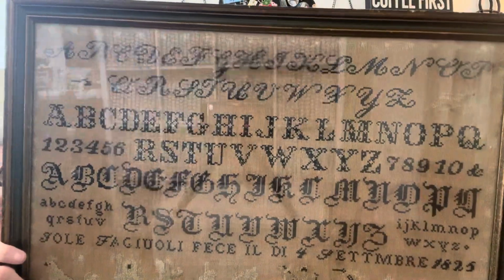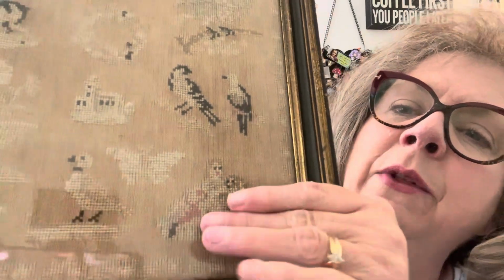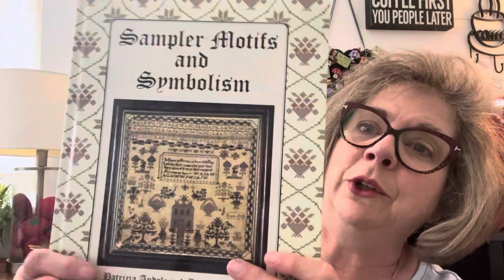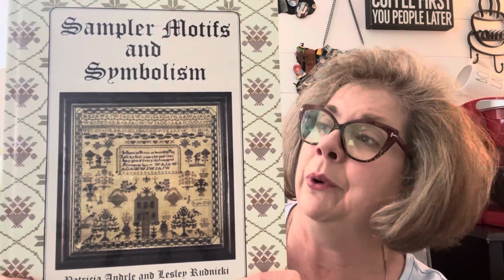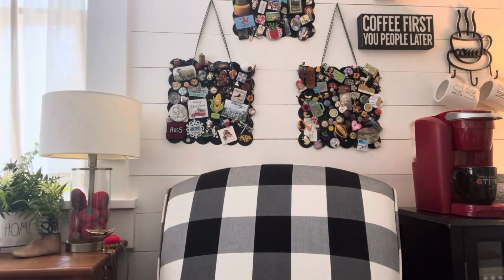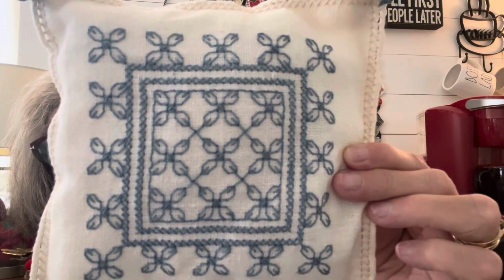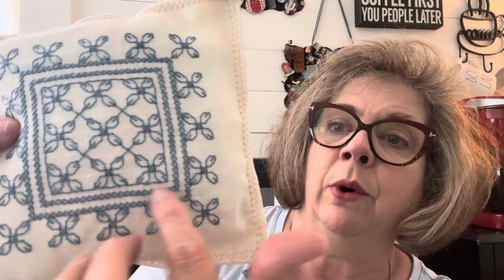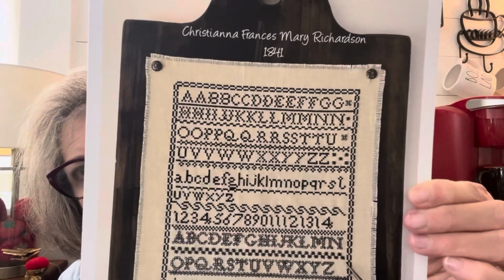Flosstube #49 - Sampler Sunday- Motif Symbolism and an Italian Sampler from Mayberry!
Violets & Verses -  Jennifer Richardson

Motif Information
Hands-across-the-sea-samplers.com

Book- Sampler Motifs & Symbolism by Patricia Andrew and Lesley Rudnicki

Last week’s winner of Scottish Chart - @obragg1